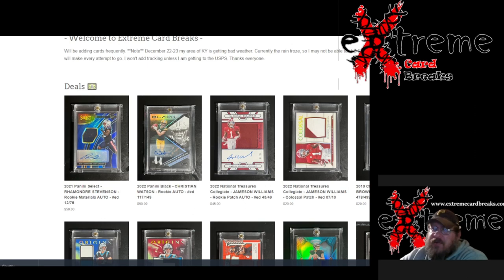How Panini Manufactures Sports Cards - A look behind the Scenes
1811 N Dixie Ave #104

Who do I collect:
Roberto Clemente
Michael Jordan
Nolan Ryan
Sidney Crosby
Vintage Cards